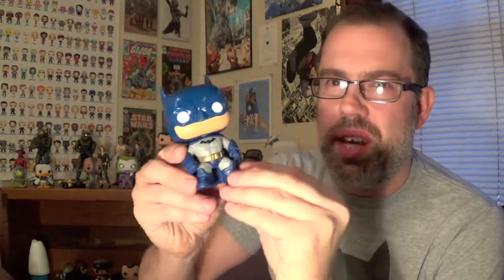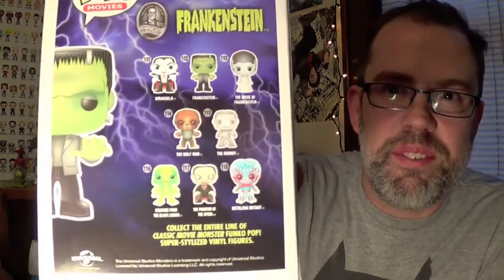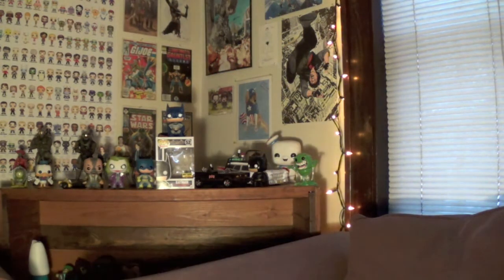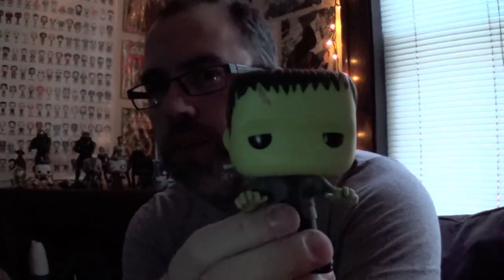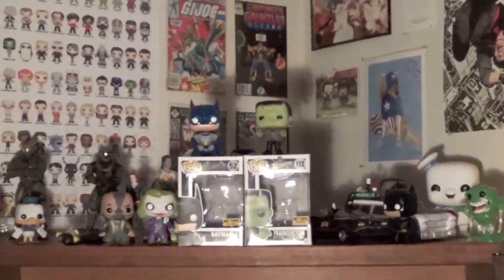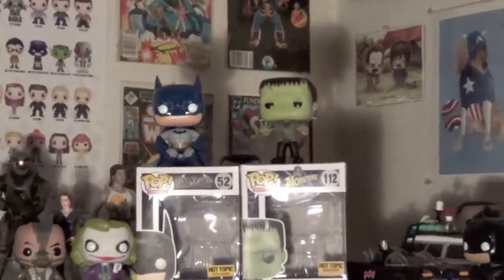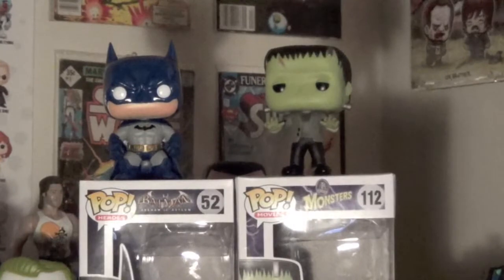So Awkward: Funko Friday: Hot Topic Exclusive Pops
Don celebrates Funko Friday by unboxing some exclusive pops from Hot Topic.